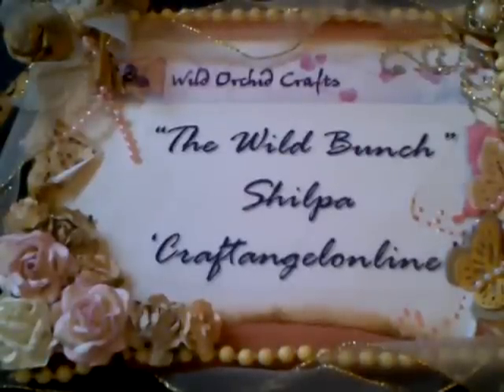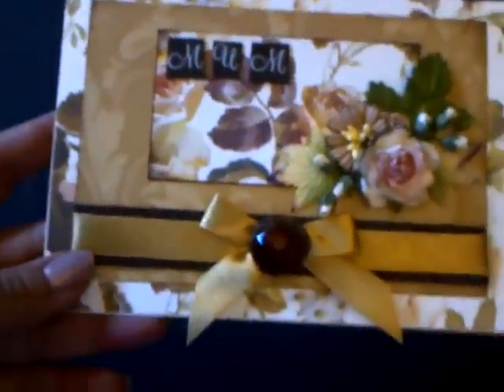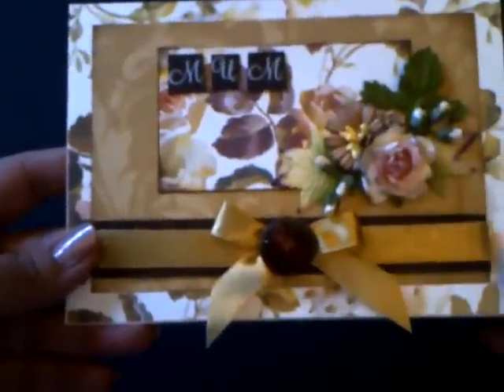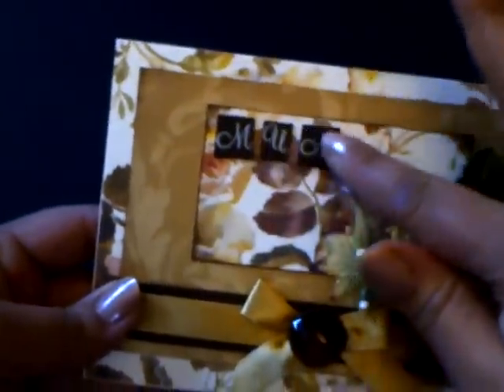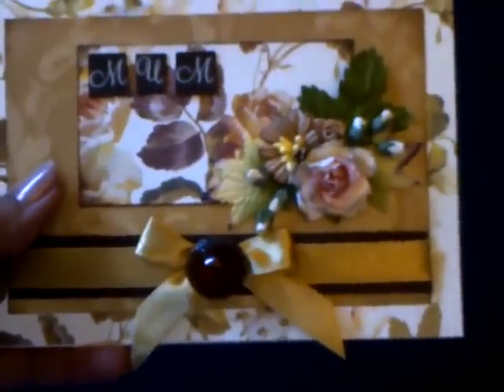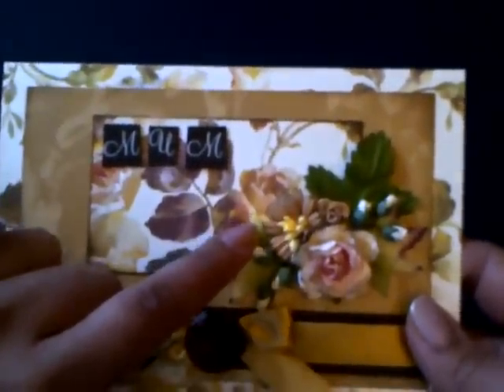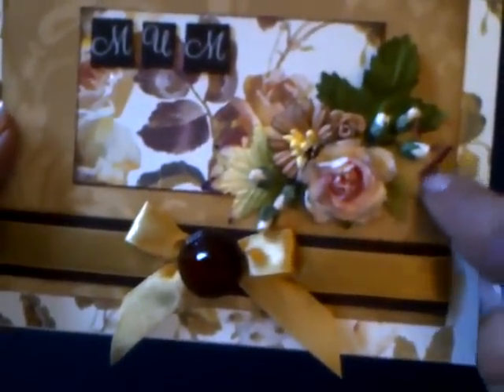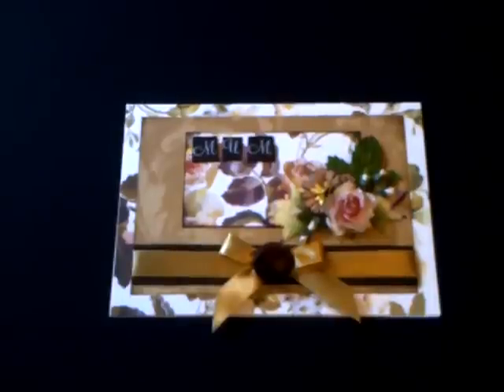Wild Bunch - Mother's Day Card - Shilpa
1/2 inch gold satin ribbon RR-00049
mixed 2tone green/yellow leaves (set A) LL-00023
mixed resin cabochon REZ-001
white with pink centre wild roses 30mm PM-00124
taupe mulberry paper roses 15mm FM-00142